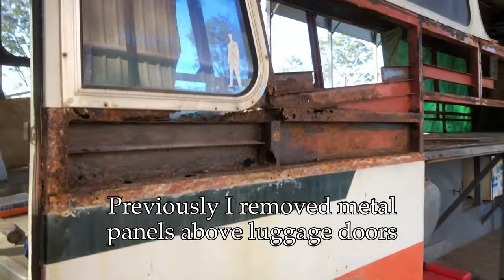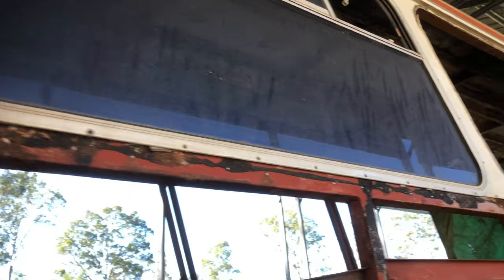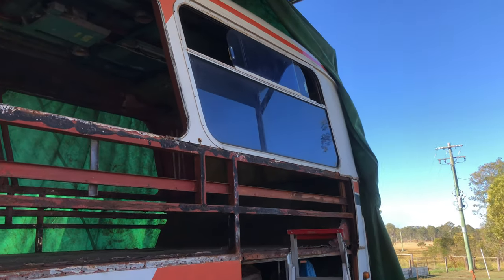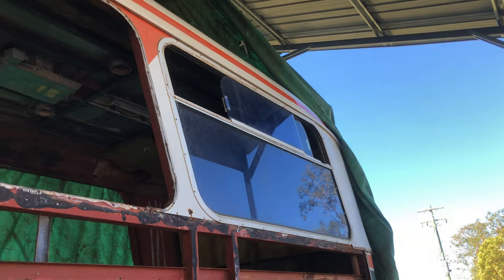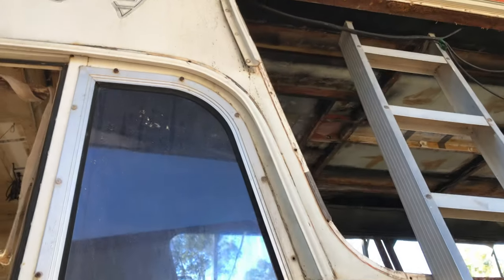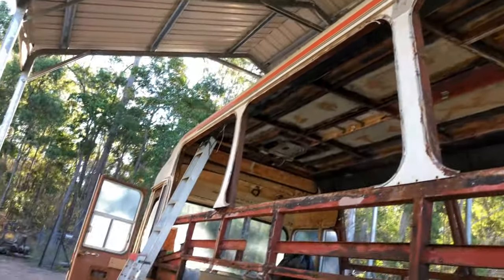Domino Denning Bus Conversion | Ep. 7: Removing left side main windows and remaining panels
This episode I continue working on the left side of the bus. Removing the sheet metal skin above the wheels. Also, I remove the two large windows and of course expose more rusted areas that are in need of repair